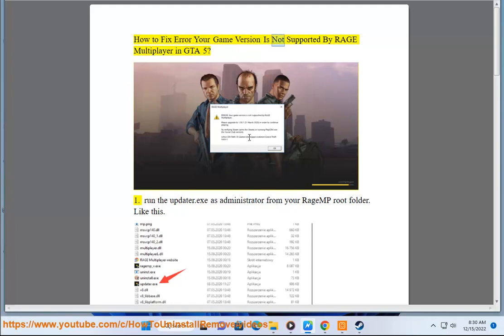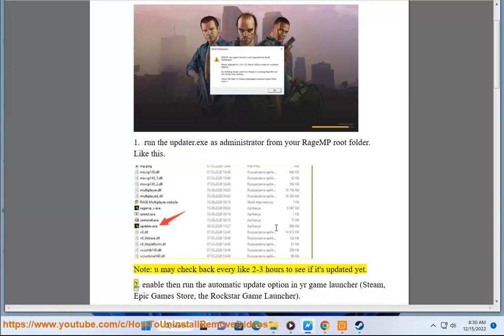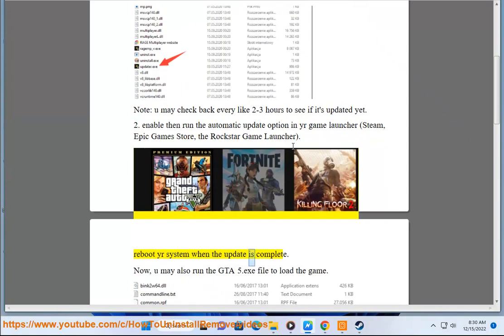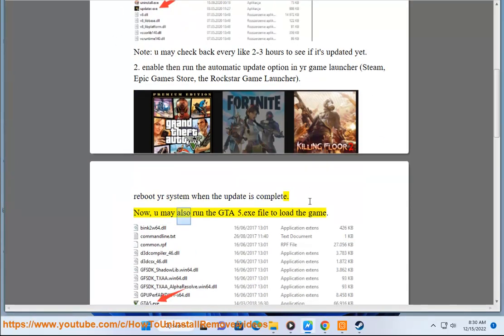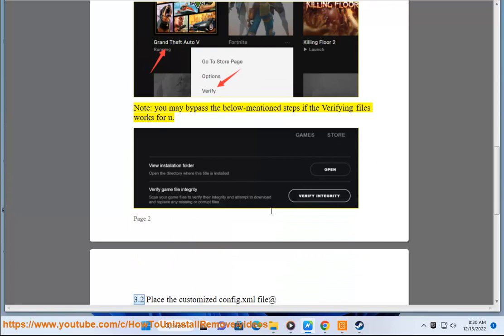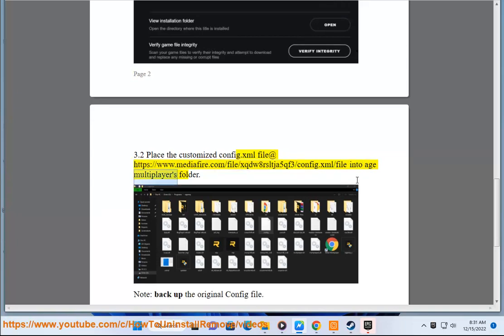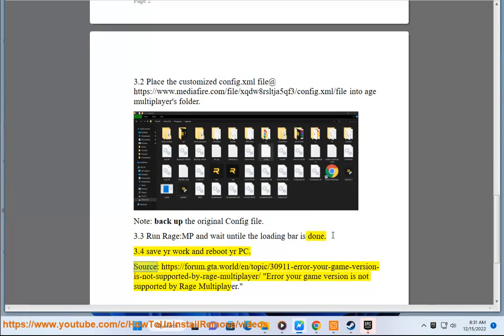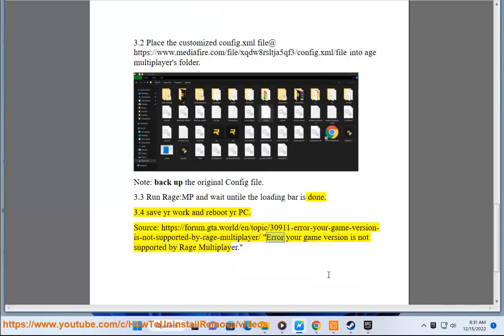Fix Error Your Game Version Is Not Supported By RAGE Multiplayer in GTA 5 (2023 Updated)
Here's how to Fix Error Your Game Version Is Not Supported By RAGE Multiplayer in GTA 5. "Error your game version is not supported by Rage Multiplayer."

Here are some steps you can take to fix the error "Your game version is not supported by RAGE Multiplayer" in GTA 5:

1. **Make sure you are using the latest version of RAGE Multiplayer.** You can download the latest version from the RAGE Multiplayer website.
2. **Make sure you are using the latest version of GTA 5.** You can check for updates in the Steam client or on the Rockstar Games website.
3. **Verify the integrity of your game files.** This will ensure that all of your game files are present and correct. To do this, open Steam and right-click on GTA 5 in your library. Select "Properties" and then click on the "Local Files" tab. Click on the "Verify Integrity of Game Files..." button.
4. **Disable your antivirus software.** Sometimes antivirus software can interfere with RAGE Multiplayer. Try disabling your antivirus software and see if that fixes the problem.
5. **Restart your computer.** Sometimes a simple restart can fix problems.
6. **Contact the RAGE Multiplayer support team.** If you have tried all of the above and you are still getting the error, you can contact the RAGE Multiplayer support team for help.

i. RAGE Multiplayer is a free, open-source modification for Grand Theft Auto V that allows players to connect to dedicated servers and play multiplayer games with each other. It is a fork of the popular FiveM mod, and it offers a number of features that are not available in FiveM, such as:

* **Unlimited player count:** RAGE Multiplayer supports an unlimited number of players on a server, while FiveM is limited to 32 players.
* **Better performance:** RAGE Multiplayer is said to offer better performance than FiveM, especially on servers with a large number of players.
* **More customization:** RAGE Multiplayer offers more customization options than FiveM, allowing players to change the way the game looks and plays.

RAGE Multiplayer is still under development, but it has already become a popular choice for GTA V multiplayer players. It is a great alternative to FiveM, and it offers a number of features that are not available in the official multiplayer mode.

Here are some of the benefits of using RAGE Multiplayer:

* **Free:** RAGE Multiplayer is free to download and use.
* **Open-source:** RAGE Multiplayer is open-source, which means that anyone can contribute to its development.
* **Moddable:** RAGE Multiplayer is highly moddable, which means that players can change the way the game looks and plays.
* **Unlimited player count:** RAGE Multiplayer supports an unlimited number of players on a server.

If you are looking for a free, open-source, and highly moddable multiplayer mod for Grand Theft Auto V, then RAGE Multiplayer is a great option.

ii. RageMP works on Epic Games. In fact, it is one of the most popular ways to play GTA V multiplayer on the Epic Games Store. To install RageMP on Epic Games, you will need to:

1. Download the latest version of RageMP from the official website.
2. Extract the downloaded files to a location of your choice.
3. Open the RageMP launcher and click on the "Install" button.
4. Follow the on-screen instructions to complete the installation.
5. Once the installation is complete, launch GTA V and join a RageMP server.

Here are some tips for playing RageMP on Epic Games:

* Make sure you are using the latest version of GTA V.
* Verify the integrity of your game files before you start playing.
* Disable your antivirus software while you are playing RageMP.
* Join a server that is close to your location for the best performance.
* Be patient when joining a server, as it can take a few minutes to find a free slot.